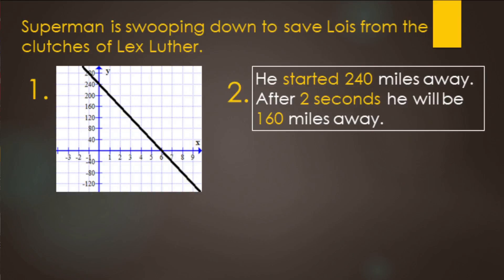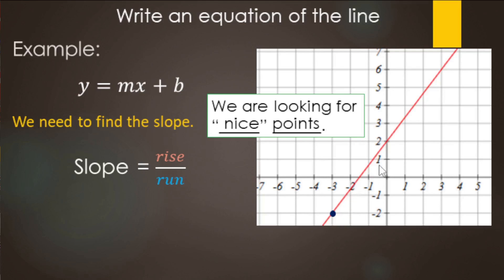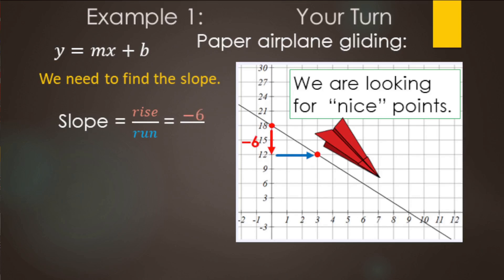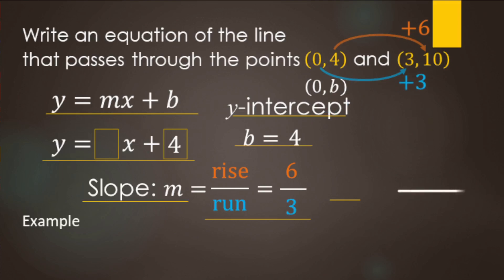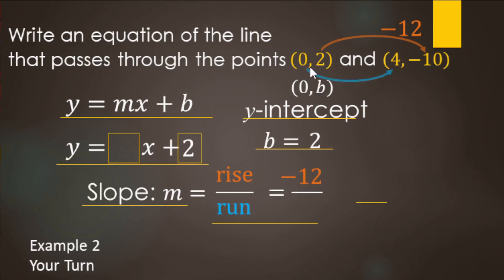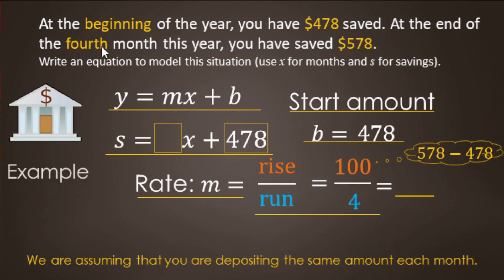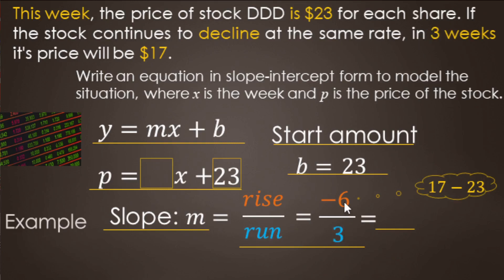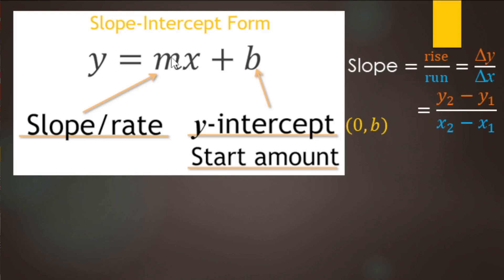Slope-Intercept Part 2, Algebra 1, Writing Equations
Equations in Slope-Intercept have the form 𝑦=𝑚𝑥+𝑏, where 𝑚 is the slope (or rate) and 𝑏 is the 𝑦-intercept (0,𝑏) (or start amount). The 𝑥 is the independent variable and 𝑦 is the dependent variable.

If you can easily identify the exact 𝑦-intercept of a line on a graph: replace the 𝑚 with the value for the slope (rise over run) and replace the 𝑏 with the value of the 𝑦-intercept.

If you know the a point and 𝑦-intercept of a linear function, to write the equation: replace the 𝑏 with the value of the 𝑦-intercept (0,𝑏) and replace the 𝑚 with the value for the slope (rise over run).

If you know the start amount and another piece of information of a linear function with a constant rate, to write the equation: replace the 𝑚 with the value of the rate (rise over run) and replace the 𝑏 with the value of the start amount.

0:00 Objectives
0:21 Intro
0:50 Different forms of linear equations
1:46 Example write equation from a graph
3:33 Equation from graph -Airplane
5:24 Equation from (0,4) and (3,10)
7:32 Equation from (0,2) and (4,-10)
9:44 Write Equation -Savings
11:28 Write Equation -Stock Price
13:17 Write Equation -Submarine
15:15 Wrap-Up